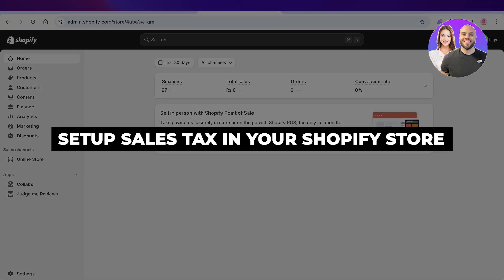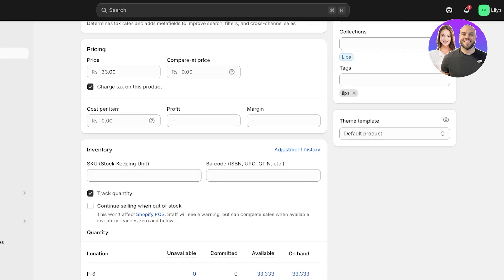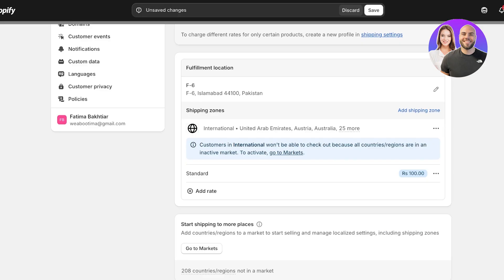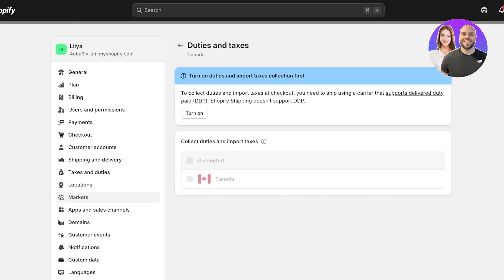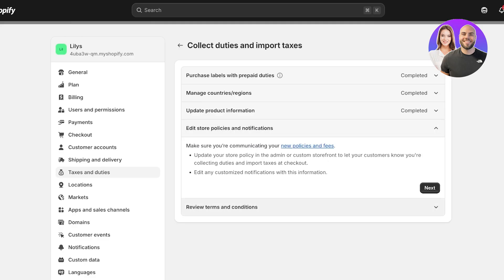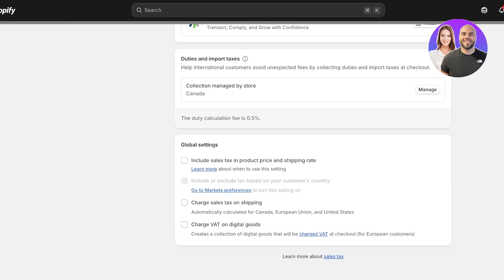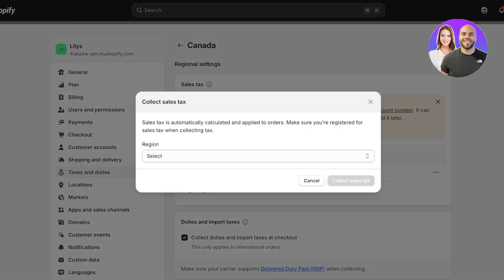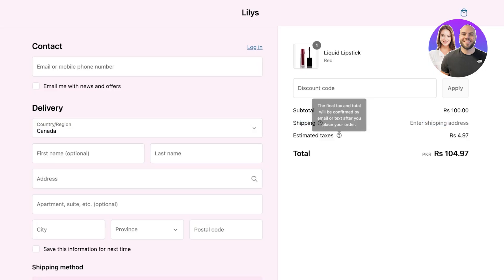How To Setup Sales Tax In Your Shopify Store 2026 (Step-by-Step)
In this video, we show you how to set up sales tax in your Shopify store. This step-by-step tutorial covers everything you need to know to get your store compliant and ready to sell — perfect for beginners and anyone running an online store.